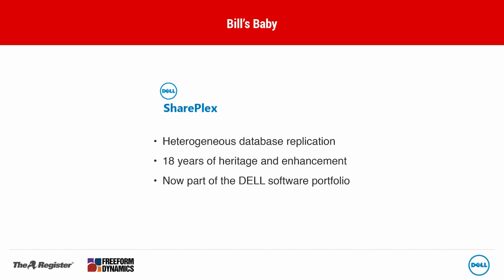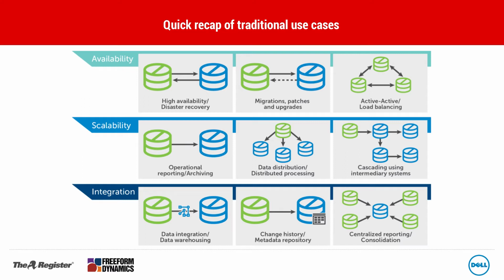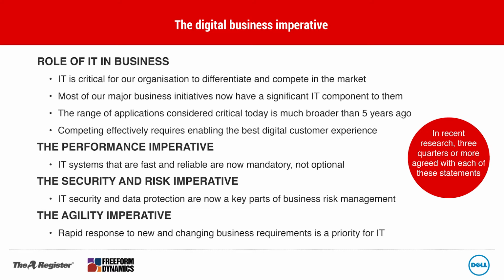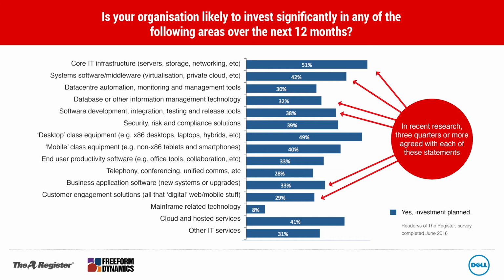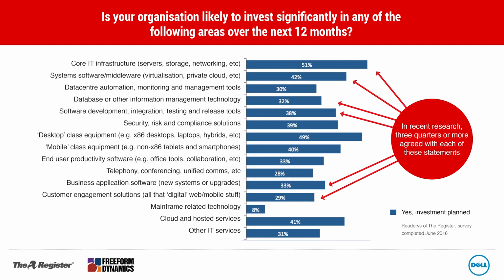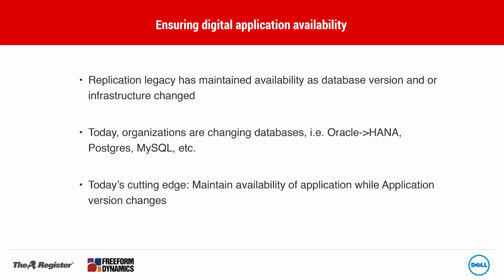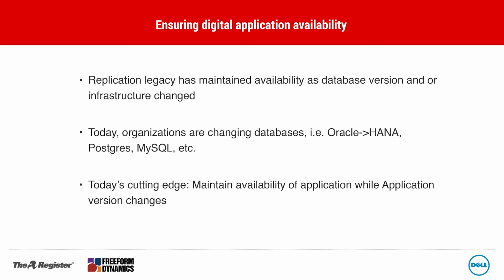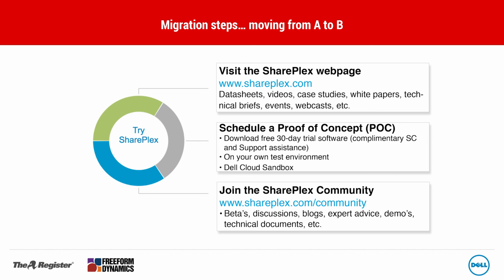What’s database replication got to do with digital business?